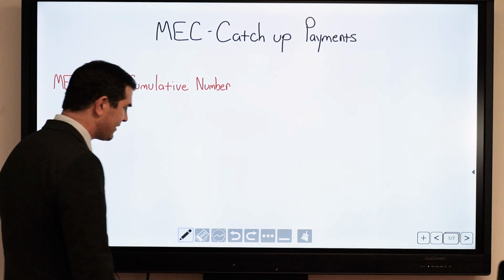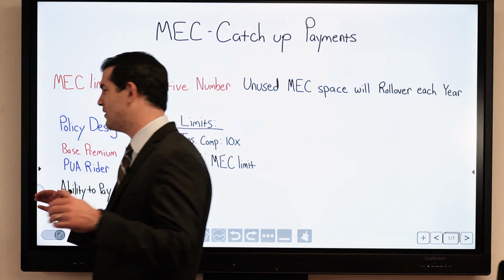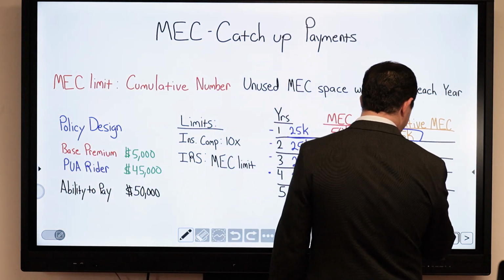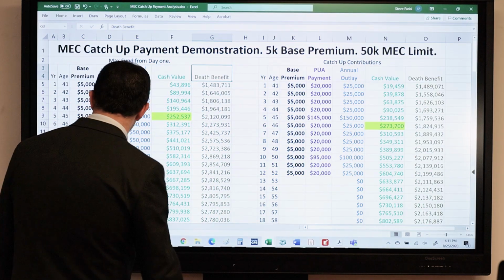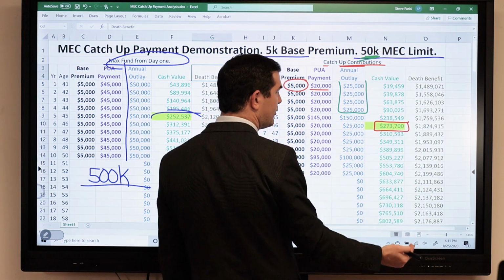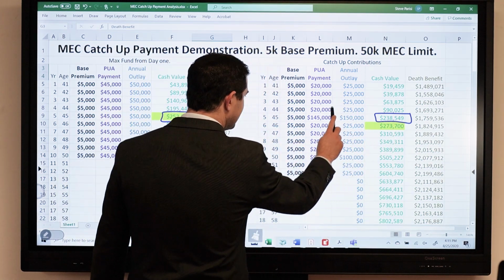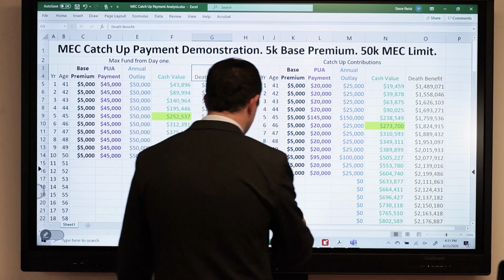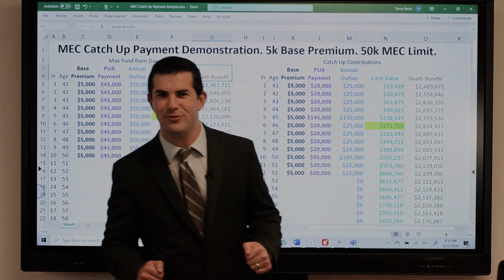MEC Catch Up Demonstration | IBC Global, Inc